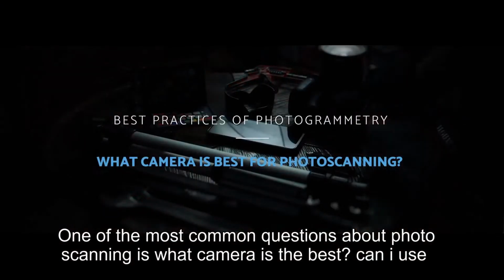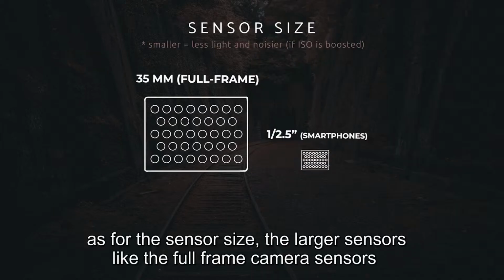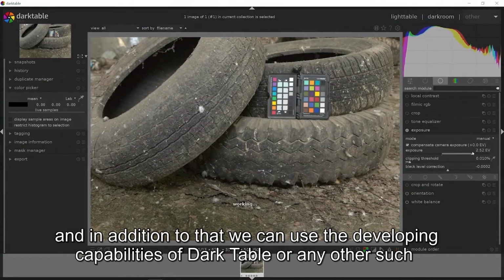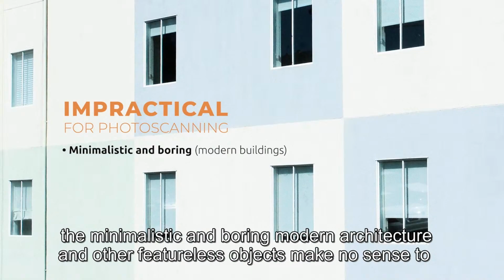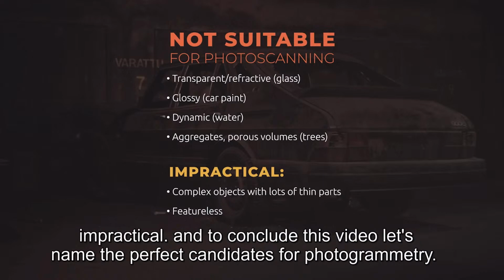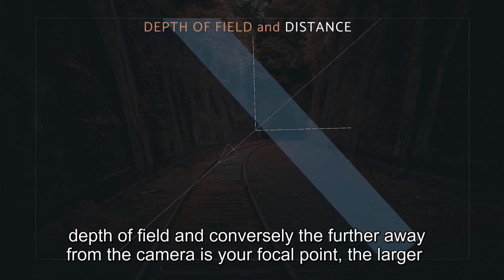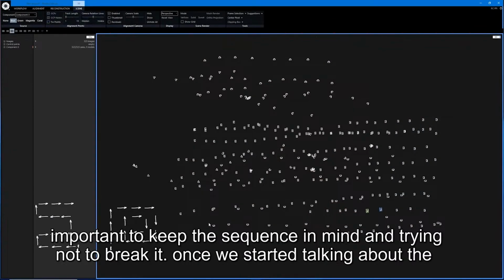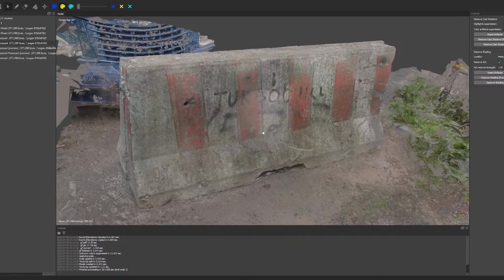حكايات وقصص و كورسات جامدة جدا جدا جدا وكلام كتير اوووووووي